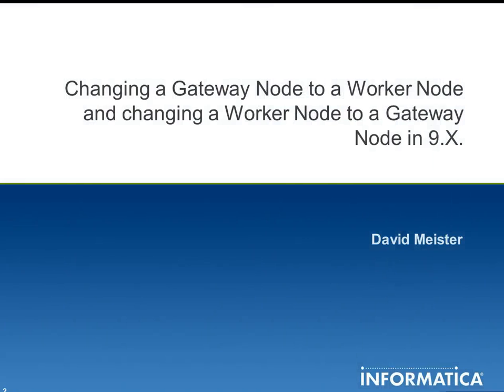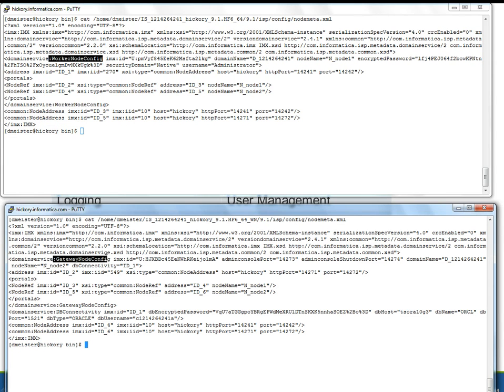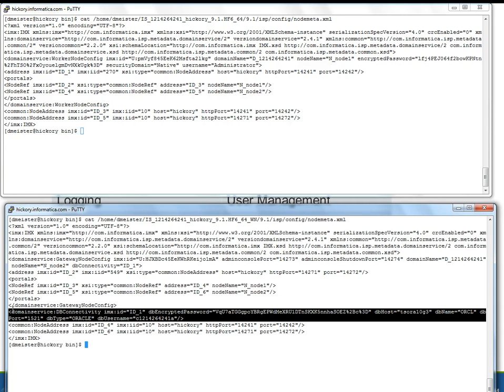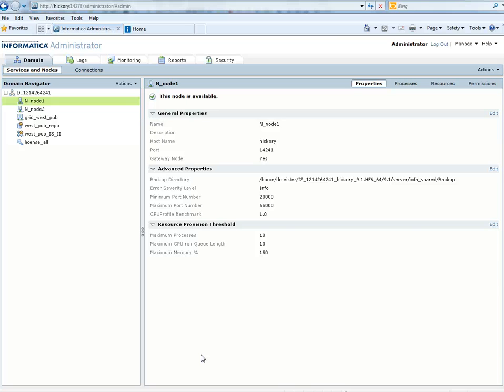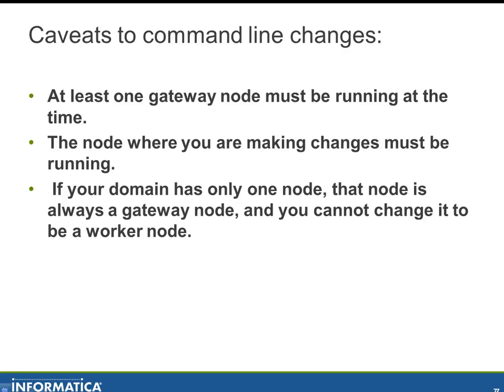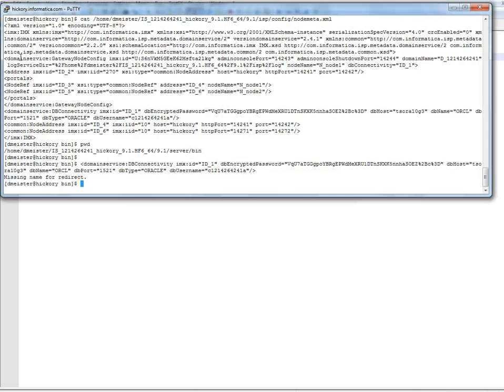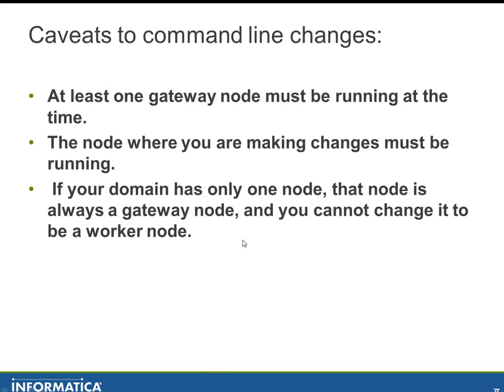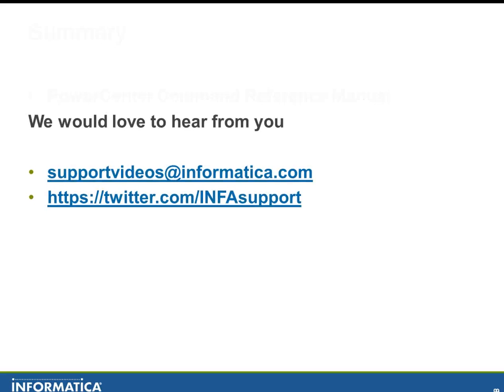Changing a worker node to a gateway node and changing a gateway node to a worker node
This video is about changing a worker node to a gateway node and changing a gateway node to a worker node.  You can make changes at the command line as well as in the Administrator console.  It is fun and easy!